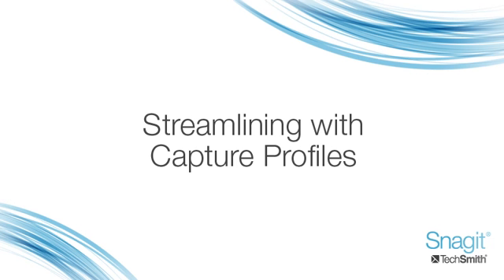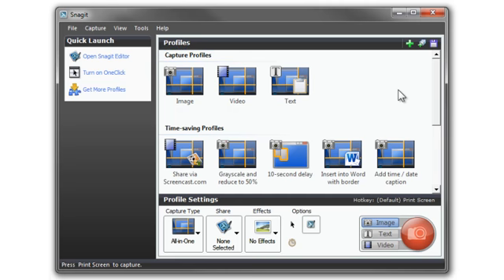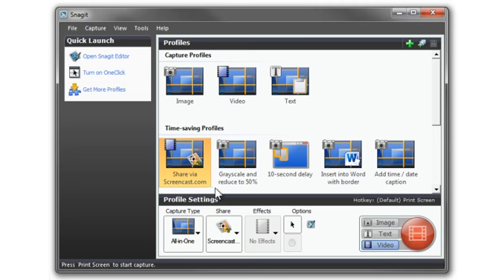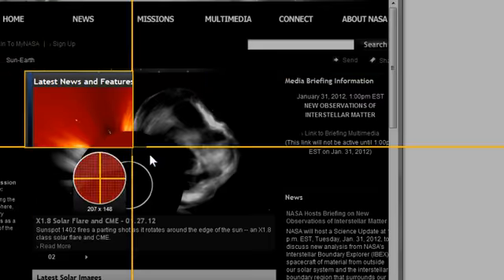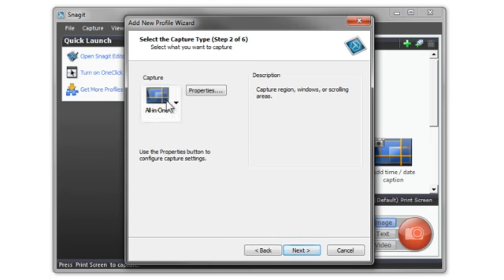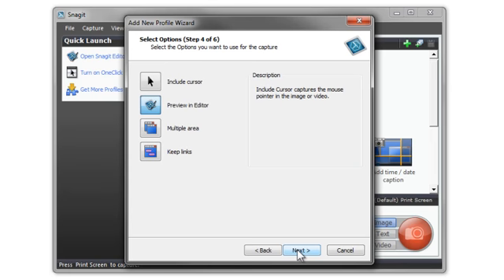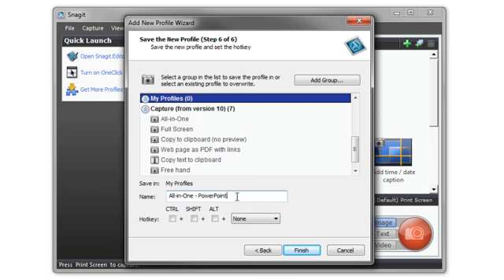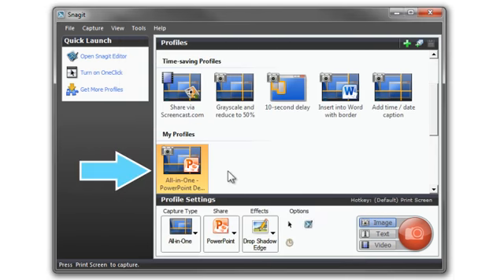Snagit 11 Streamlining Captures with Capture Profiles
Learn how to use Capture Profiles is Snagit 11 to make capturing anything on your screen even faster.